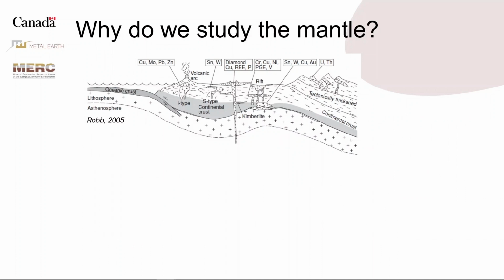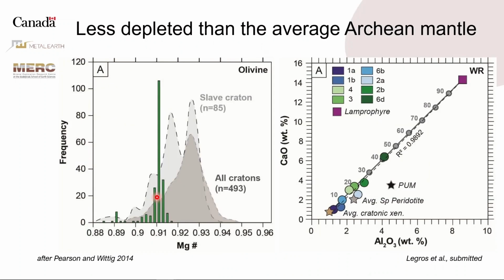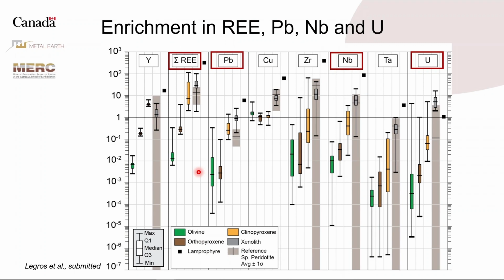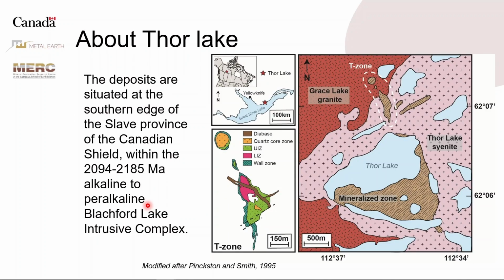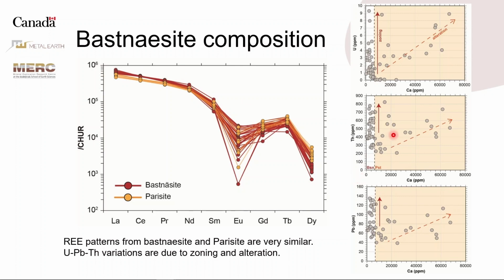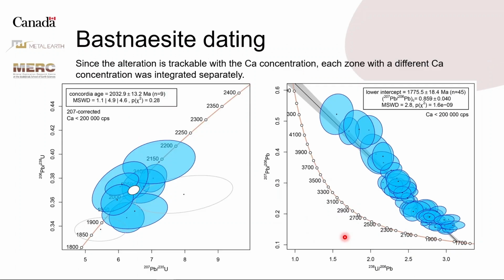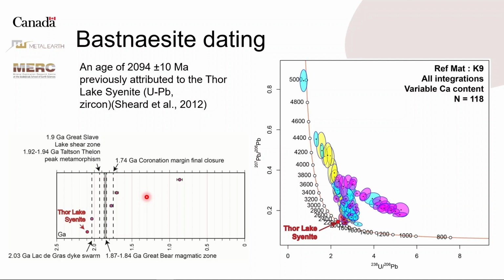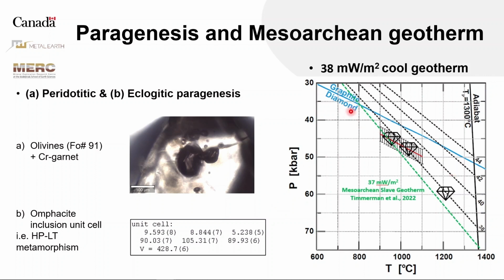Hélène Legros - Nb-REE mineralization in the Superior and Slave cratons: source and geochronology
Nb-REE mineralization in the Superior and Slave cratons: source and geochronology.
Presented at the Metal Earth scientific meetings, March 2-3, Toronto, Ontario, Canada.